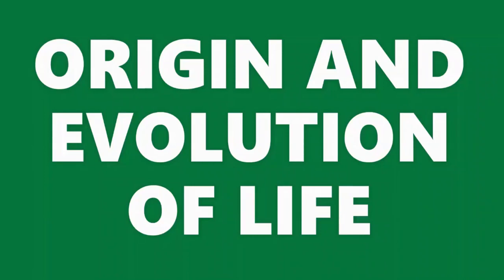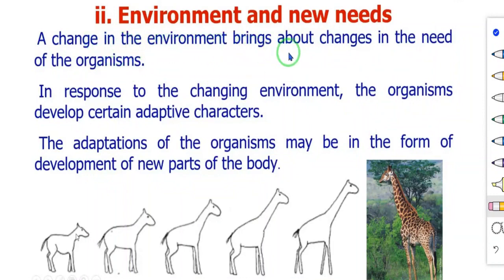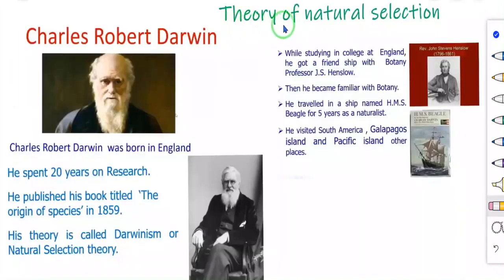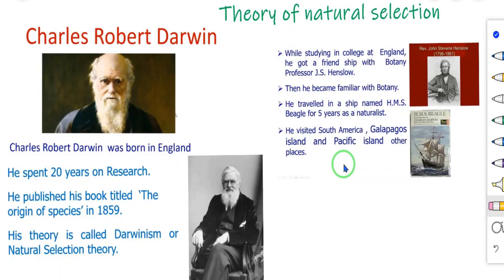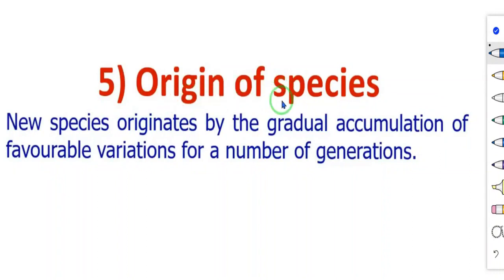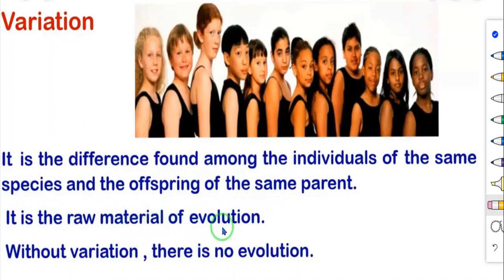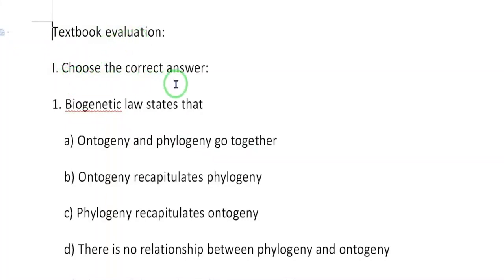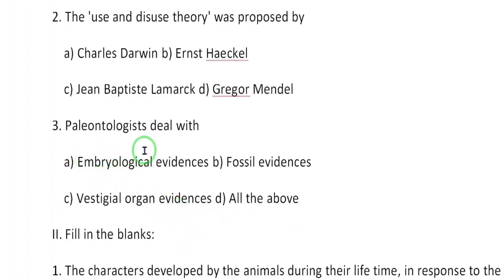Grade X - Zoology || Origin And Evolution Of Life 05/11/2020 || Bethlahem Matric School